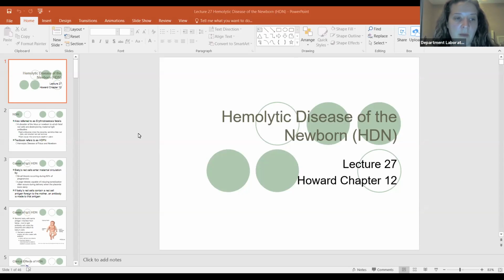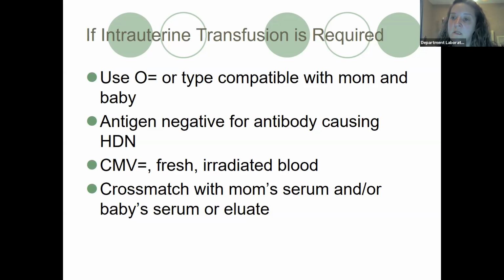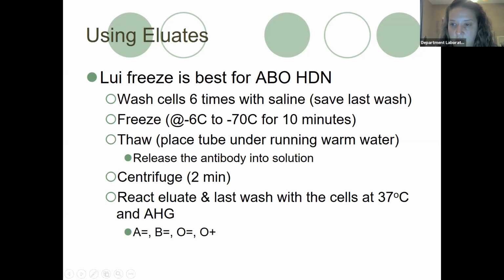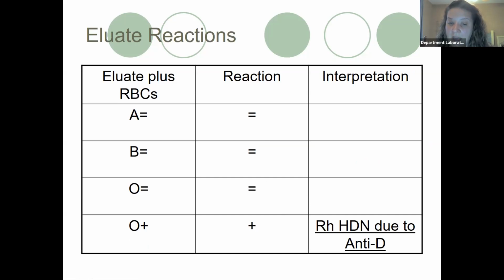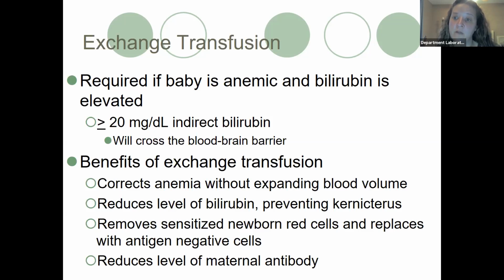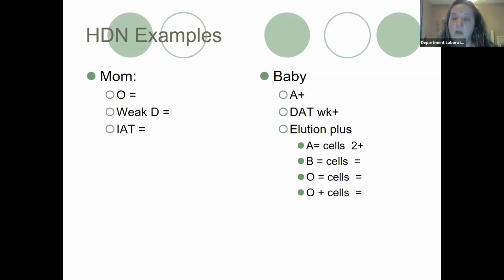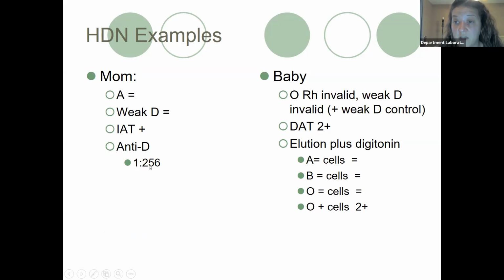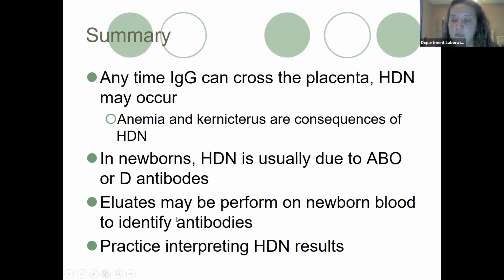BloodBank Lecture 27, Part 2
Hemolytic Disease of the Newborn